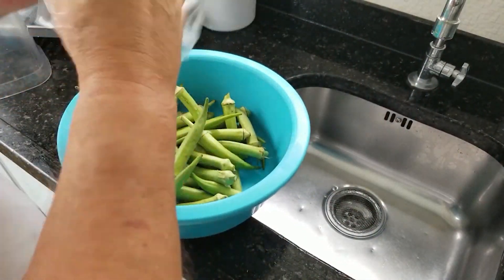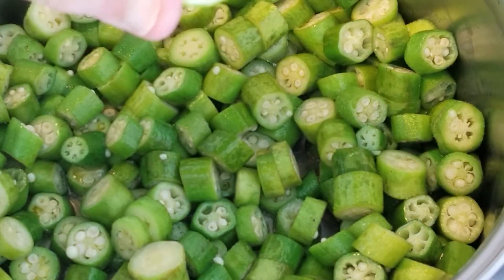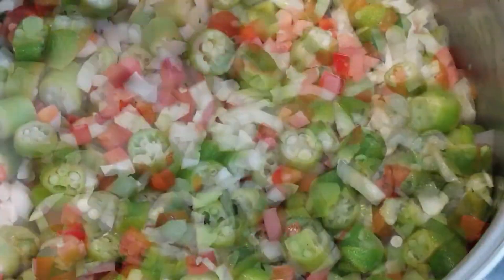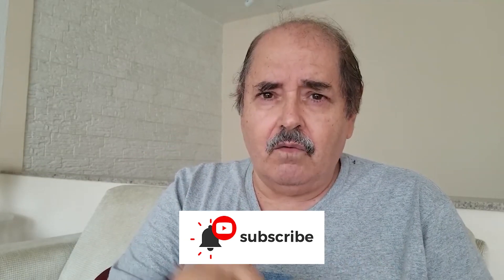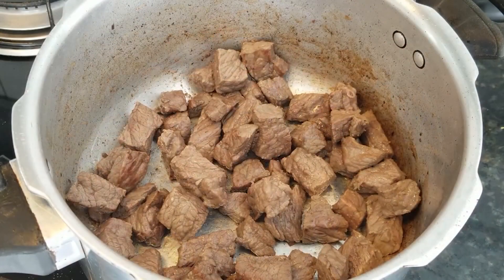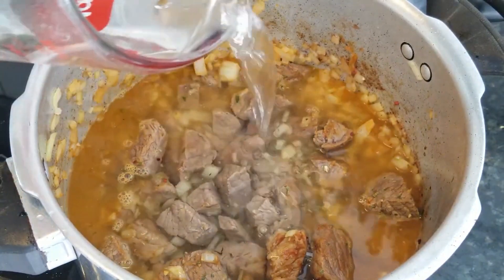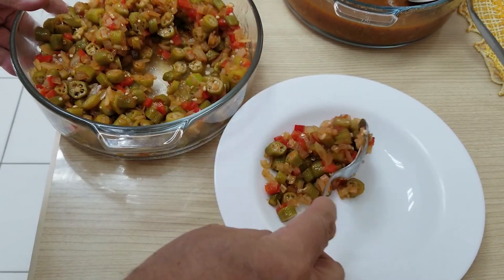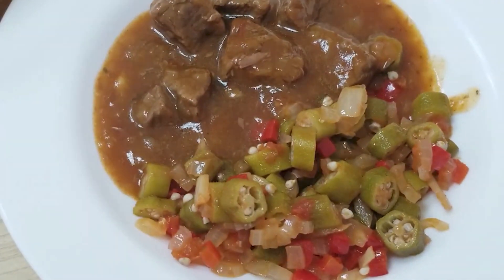Okra With Meat - Brazilian Way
Okra and meat are perfect complements. And when okra is made without drool, the result is divine.
The ingredients are as follows:
2 pounds of knuckle or other similar meat
1/2 pound okra
2 onions
1 liter of water
sweet paprika or oregano
white pepper
olive oil
1 tablespoon lemon juice
1 tablespoon salt
1 red bell pepper